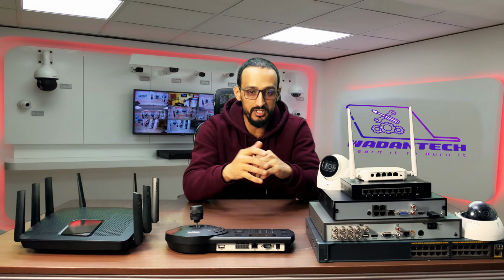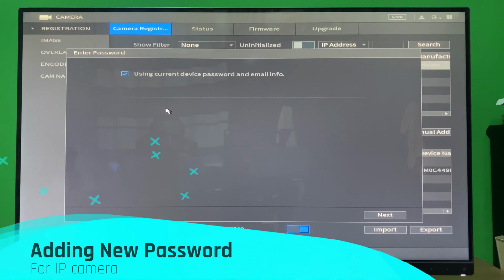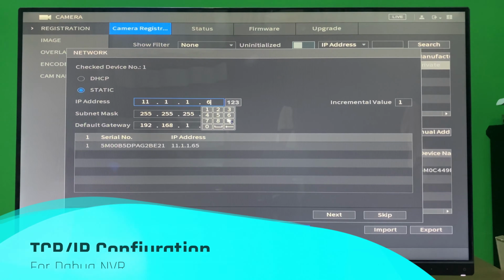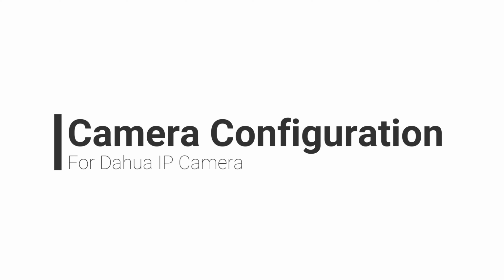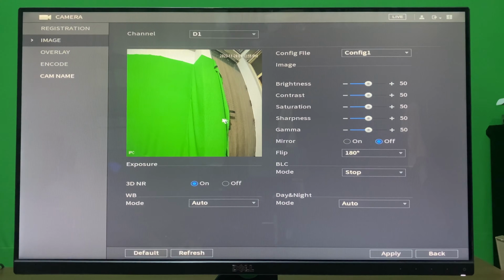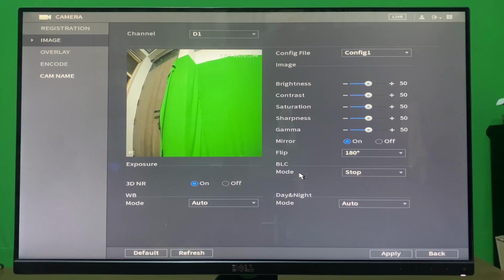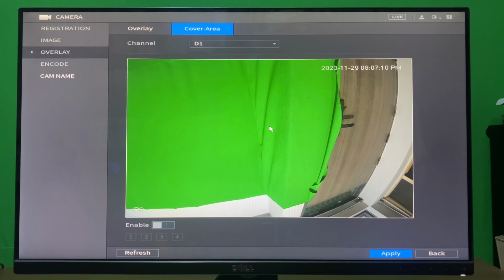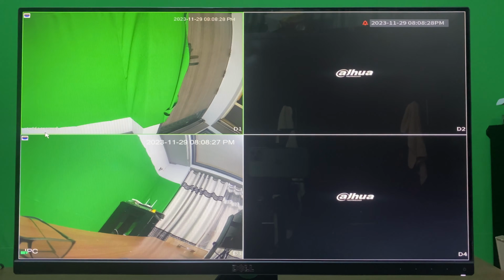How to Add IP Camera to Dahua NVR: Step-by-Step Guide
To register an IP camera, you will need to follow the specific instructions provided by the manufacturer of the camera.

 However, the general steps for registering an IP camera may include the following:

Connect the IP camera to your network using an Ethernet cable or Wi-Fi connection.

Power on the camera and ensure that it is connected to the same network as the device you will use to register it.

Open the web browser on your computer or mobile device and enter the IP address of the camera in the address bar. The IP address can usually be found in the camera's user manual or on a sticker on the camera itself.

Log in to the camera's web interface using the default username and password provided by the manufacturer. You will typically be prompted to change the default password for security reasons.

After completing the registration process, you may need to configure the camera's settings, such as its resolution, frame rate, and motion detection settings.

Keep in mind that the specific steps for registering an IP camera may vary depending on the make and model of the camera, so be sure to consult the camera's user manual or the manufacturer's website for detailed instructions.